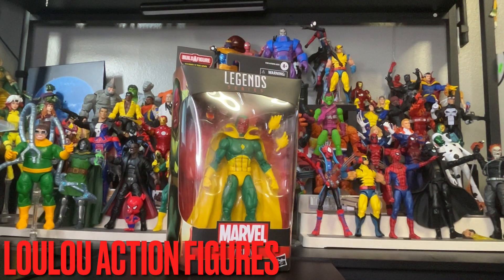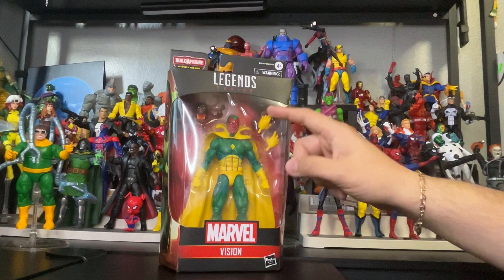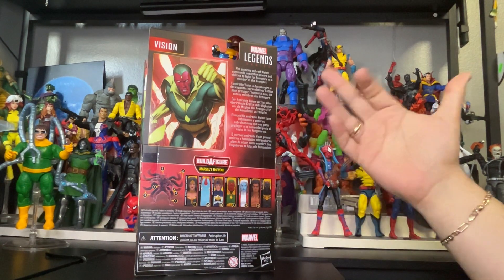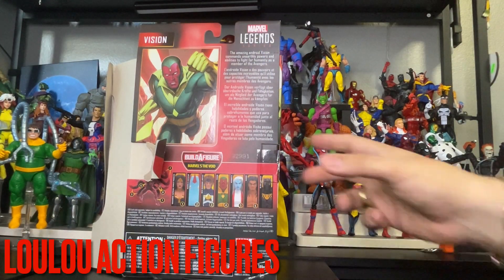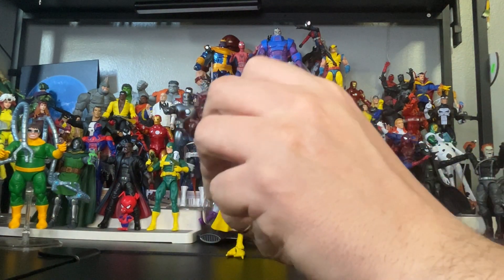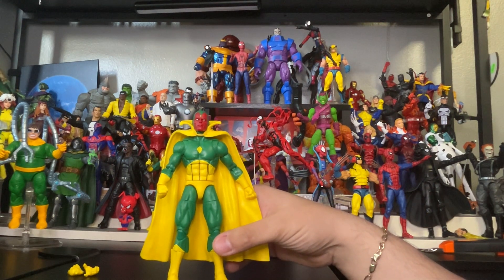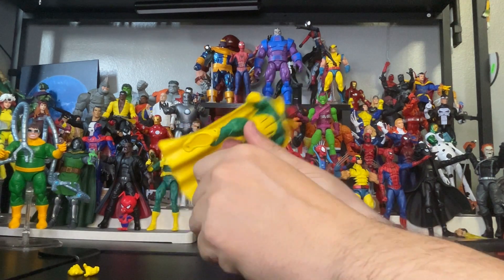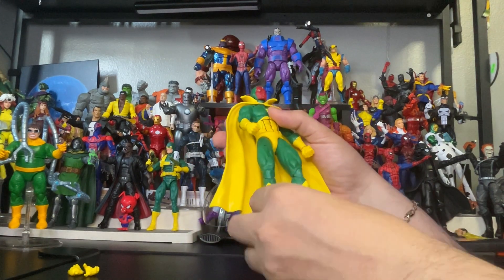Marvel Legends Series Vision Review And Unboxing